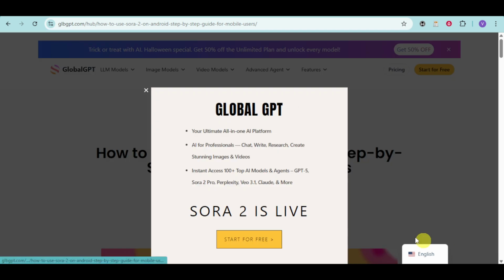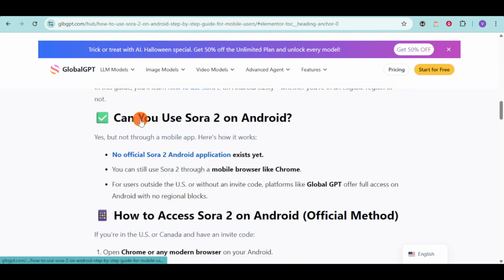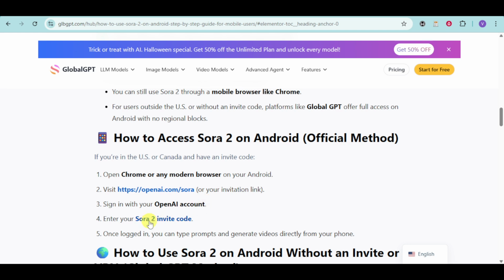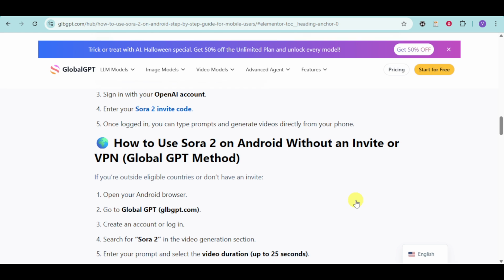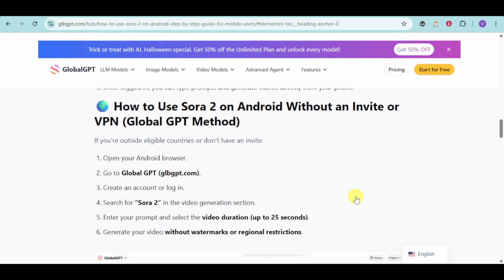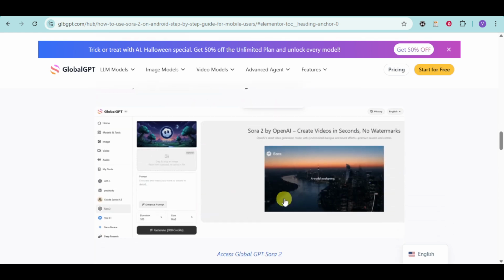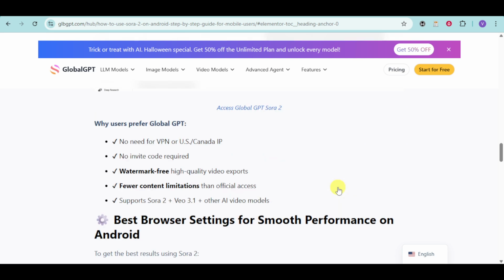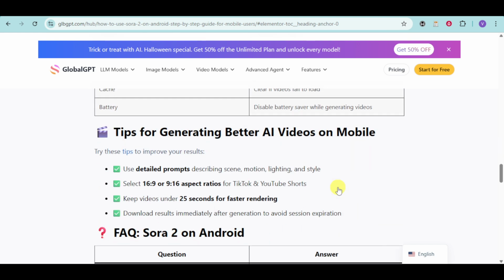🎬 How to Use OpenAI Sora 2 App (Download & Create Video 2025)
📌 In this video, I'll show you how to download and use OpenAI Sora 2 App to create videos easily. This method is quick, easy, and clearly explained, so you can follow along and get it done in no time!